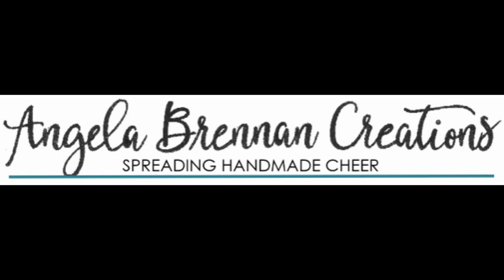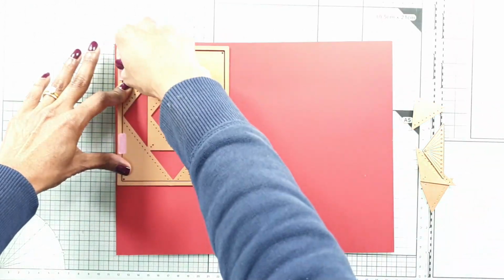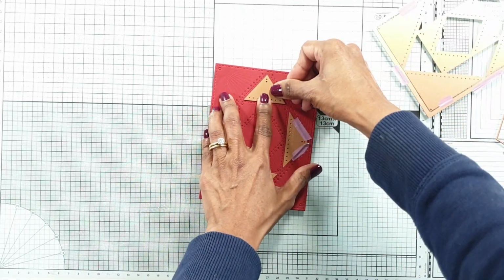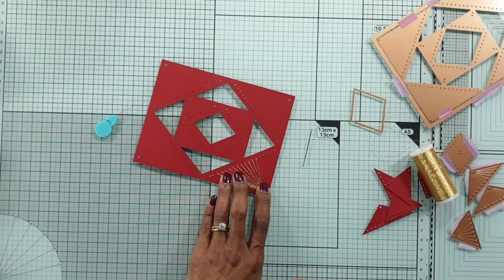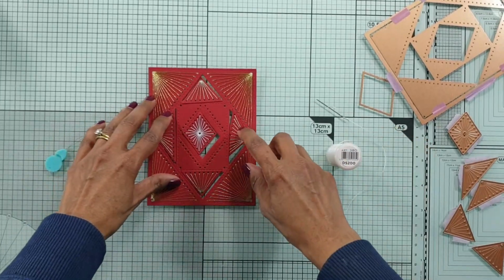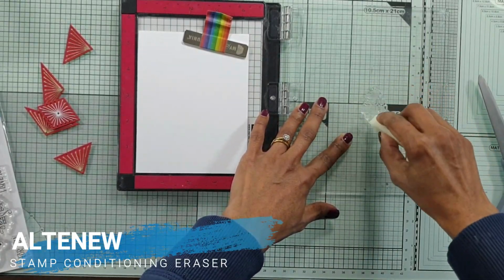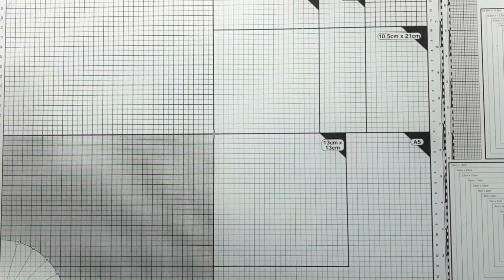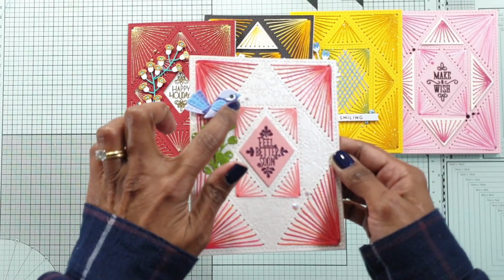Spellbinders Layered Stitched Diamonds Die | Stitching Dies | Die Cutting | DMC Thread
This post which includes a video shows how I use the Spellbinders Layered Stitched Diamonds die set to create ten cards. I use various Spellbinders die sets to embellish the cards with the sentiments from Spellbinders Layered Diamond Sentiments stamp set.

Do head over to my blog where close up pictures to card designs and products used are listed.

• Foam Tape, 0.75" width x 5yd length

• Crafter's Companion Gemini Junior Die Cutting & Embossing Machine UK Plug

• DMC Tapestry Needle Size 24

• Needle Threader 30 Pieces

• Thread Snip Scissors with Protective Cover 4

• Spellbinders - Slimline Collection - Etched Dies - Mini Blooms and Sprigs

• Spellbinders - Celebrate The Season Collection - Christmas - Etched Dies - Holiday Blooms

• Spellbinders - Tis The Season Collection - Etched Dies - Christmas Blooms

• Spellbinders - Just Wanted To Say Collection - Etched Dies - Little Chickadee

Music from purchased version on Wondershare Filmora